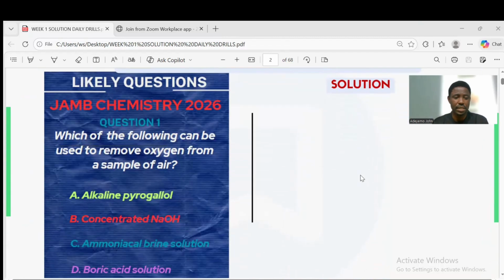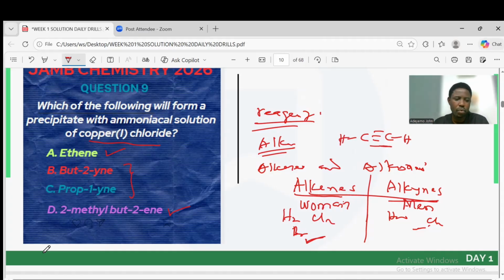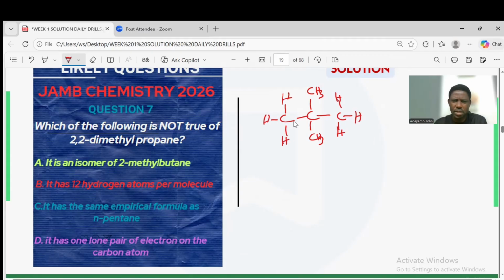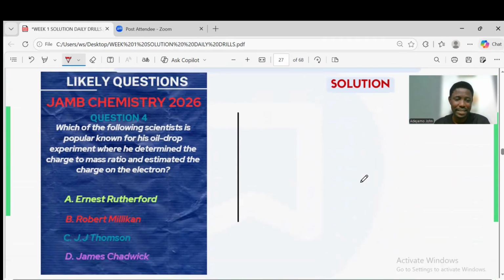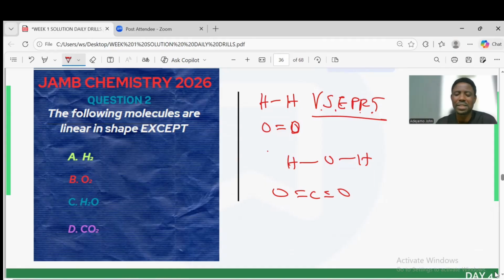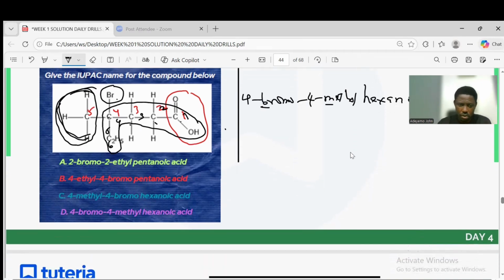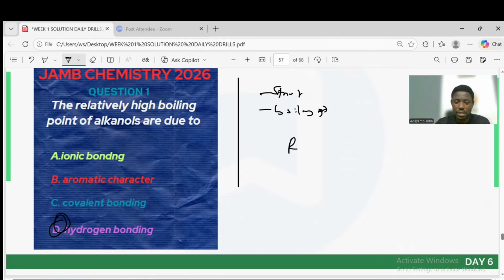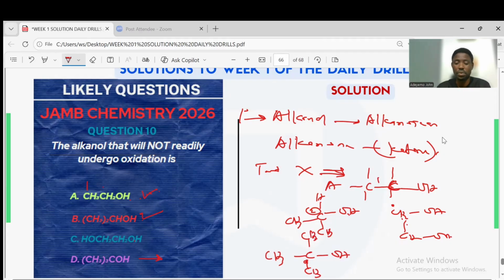EVERY JAMB&WAEC STUDENT NEEDS TO WATCH THIS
IMPORTANT NOTICE TO JAMB, WAEC & NECO (2026) STUDENTS 🚨

If you’re serious about excelling in your Chemistry exams, pay attention.

The Daily Chemistry Challenge is ongoing. Every day, 10 questions are posted from across the full syllabus on Instagram and TikTok @drjanknowschemistry.

This isn’t just practice; it’s a system to help you master every topic and build real exam confidence.

Here’s the truth:
Students who stay consistent don’t panic in the exam hall; they perform.

🎁 And yes, the most hardworking and consistent students will be rewarded.

If you haven’t joined yet, this is your chance. Don’t wait till exams are close.

Start now. Stay consistent. Excel in your WAEC, NECO & JAMB Chemistry.

We move 💪